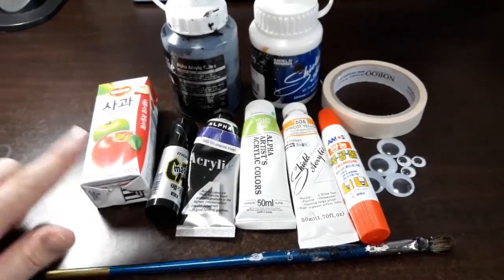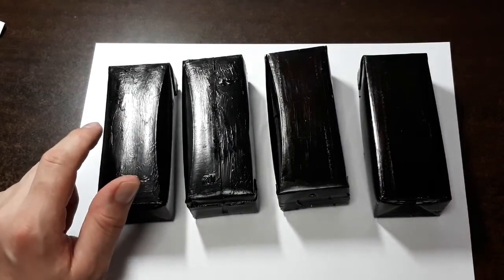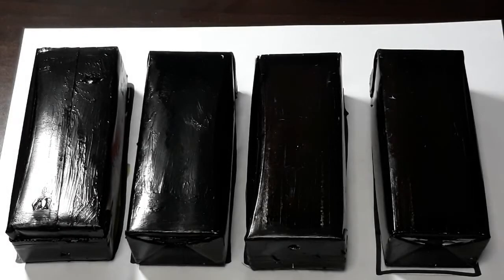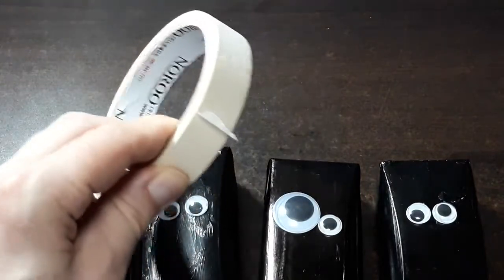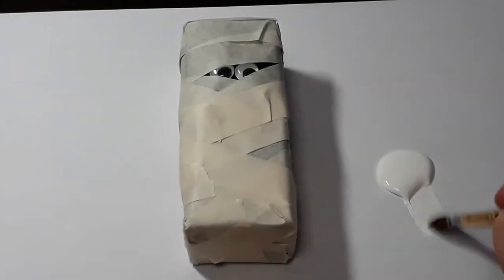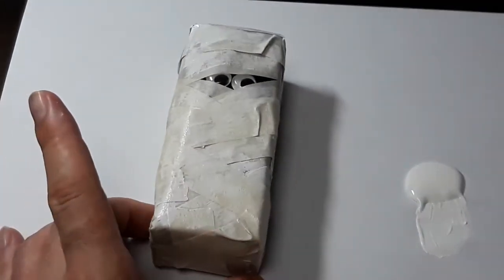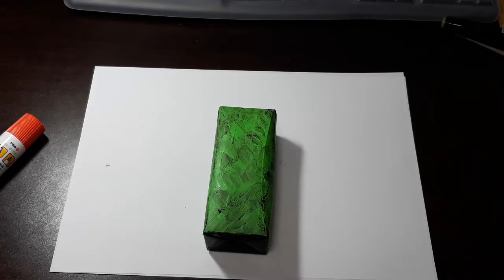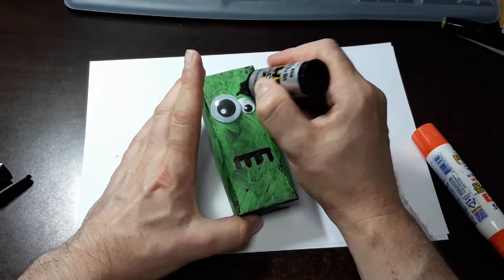How to Make Halloween Juice Box Monsters Creepy Cuties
These very easy to make juice box monsters are a delight for anyone who loves Dracula, mummies, monsters and more! I saw this project in a magazine years ago, and decided to do my own take on it. I hope you enjoy this tutorial. Great for Halloween!